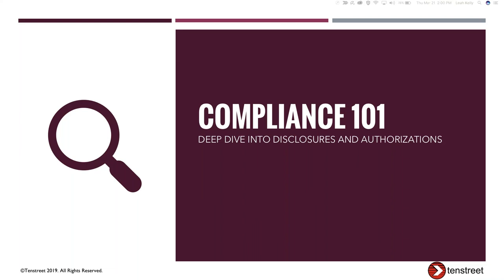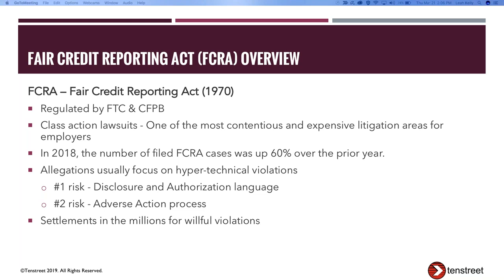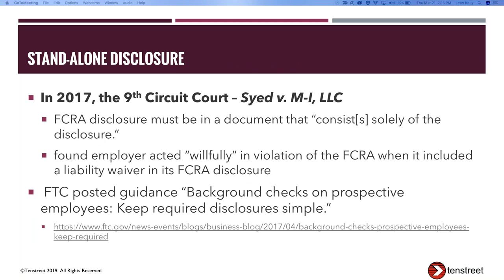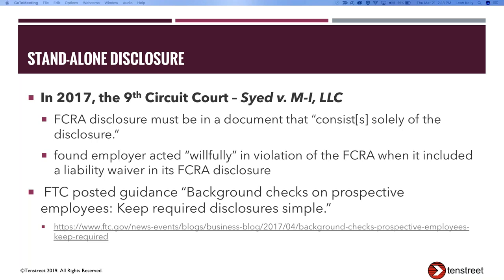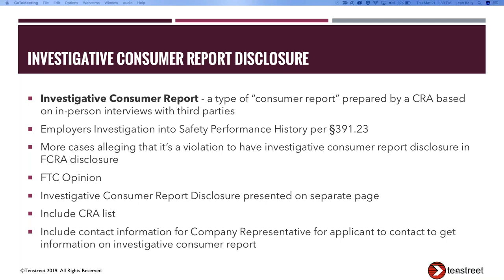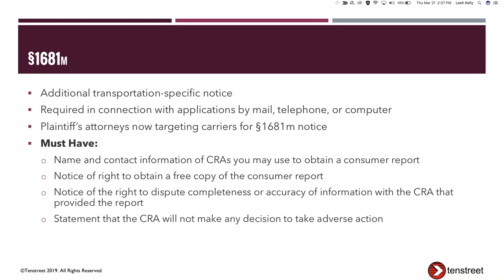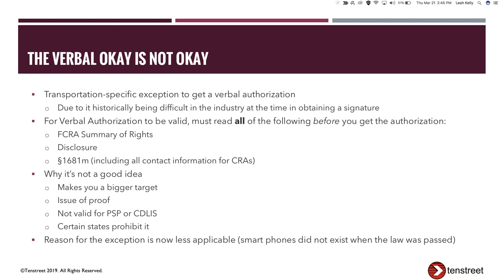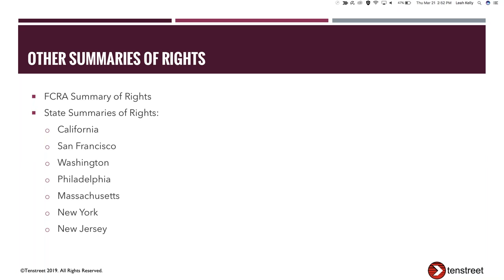Compliance 101 Deep Dive Disclosures and Authorizations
This monthly webinar series typically focuses on compliance in general, and all the ways Tenstreet helps you stay compliant (e.g. Adverse Action, Ban the Box, the IntelliApp, and more), and includes the latest in compliance-related news.

This month we'll be focused on Disclosures and Authorizations.